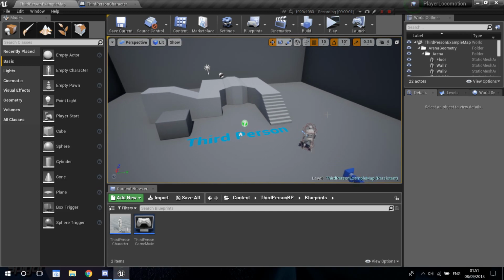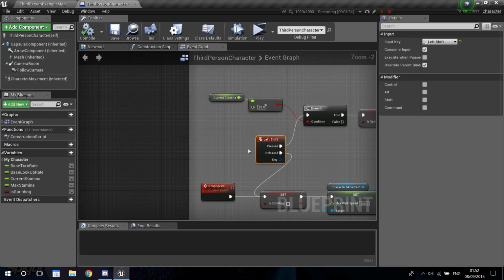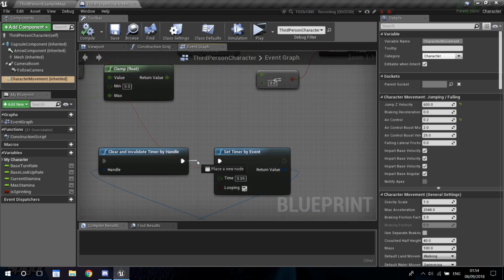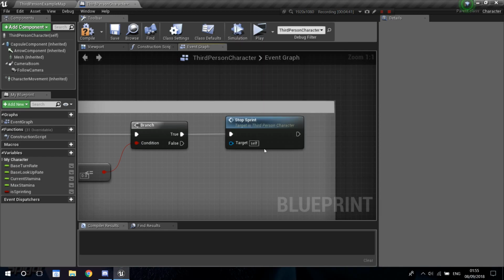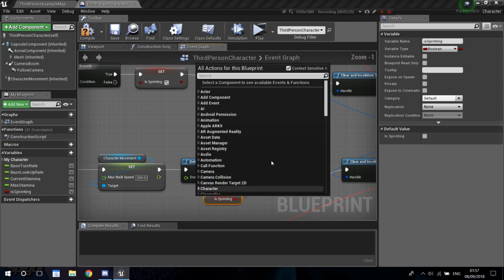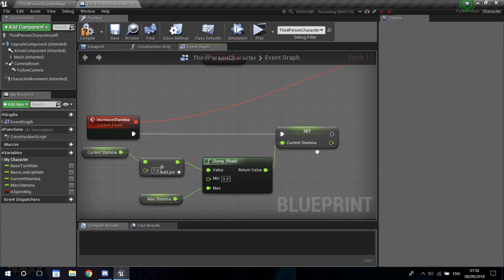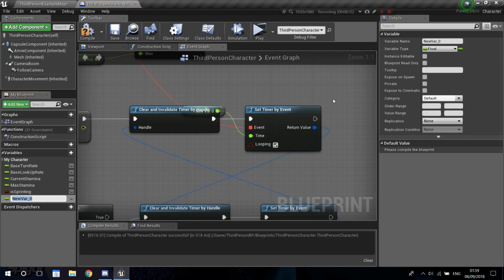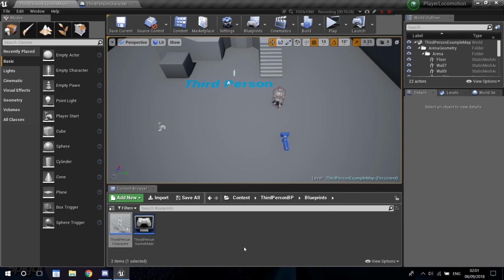UE4 Tutorial | Third Person Locomotion | #1 | Sprint with Stamina System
Hi guys, today we start a new series, this one im going to cover player locmotion in a tps perspective, and we are starting with a Sprint System with Stamina! Hope you guys enjoy and thx for watching ;)